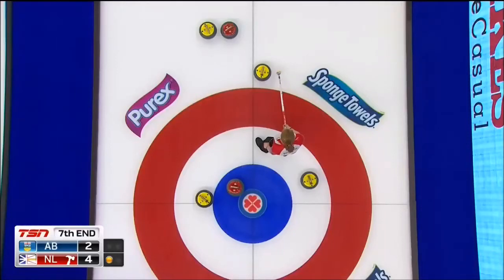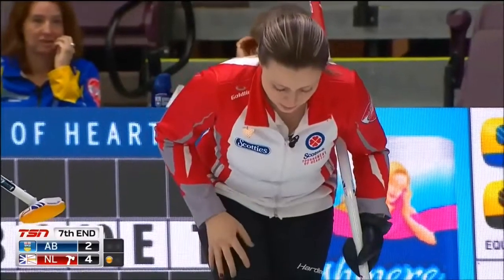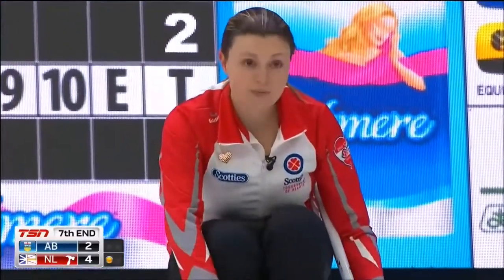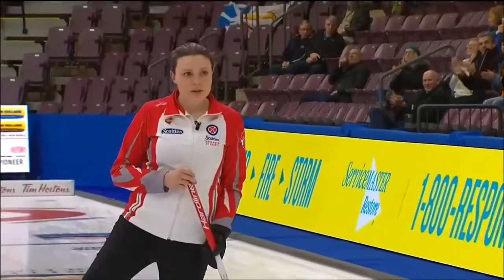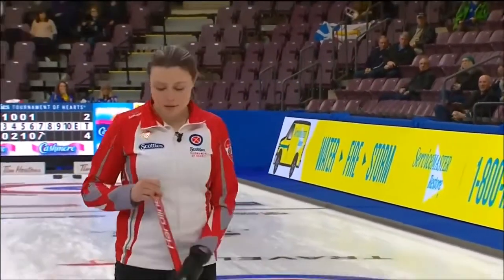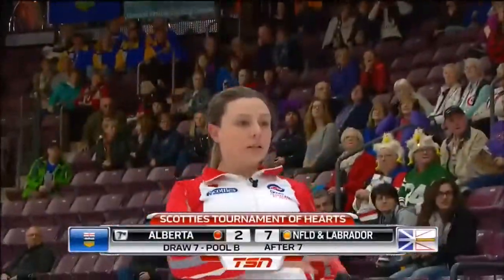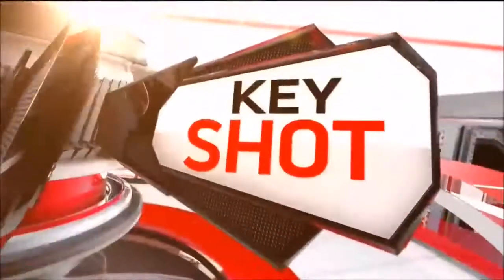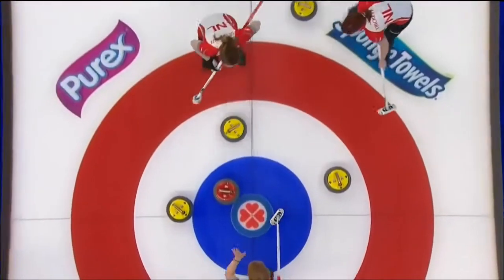2018 Scotties. Angle raise takeout for 3 by Stacie Curtis